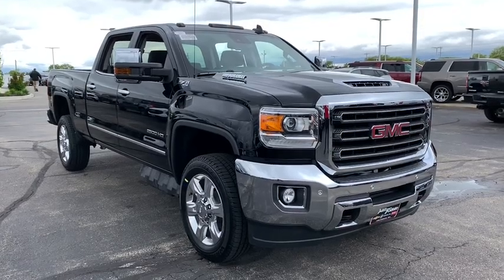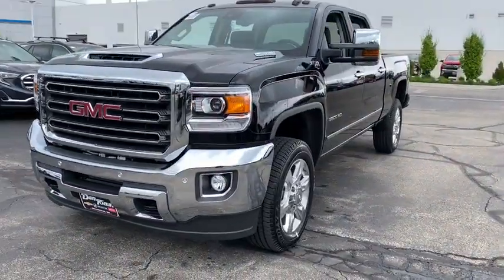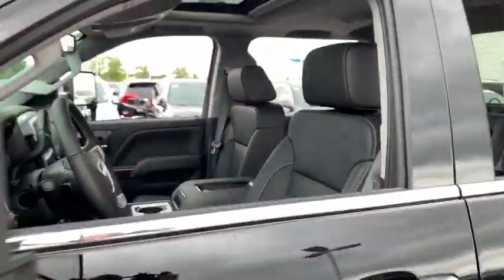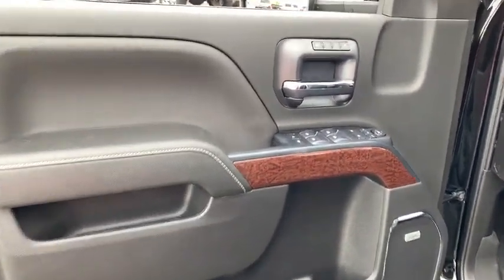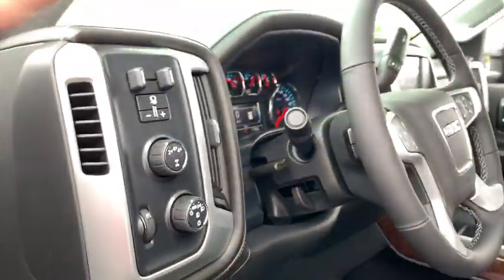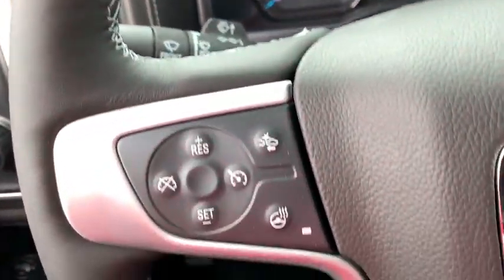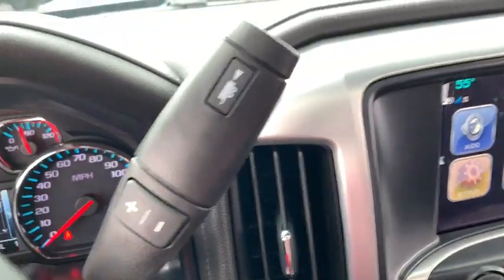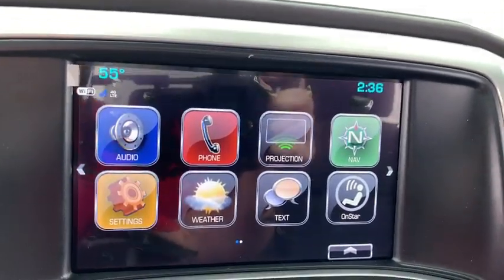2019 GMC Sierra 2500HD Dublin, Powell, Hilliard, Columbus, Westerville, OH 19TR816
Onyx Black N 2019 GMC Sierra 2500HD available in Columbus, Ohio at Dan Tobin Buick GMC. Servicing the Dublin, Powell, Hilliard, Westerville, OH area.

$8,828 off MSRP!brbrAllison 1000 6-Speed Automatic, 4WD, Jet Black Leather.br2019 GMC Sierra 2500HD SLT Onyx Black 4D Crew Cab Duramax 6.6L V8 Turbodiesel Allison 1000 6-Speed Automatic 4WDbrThis Vehicle has the following Equipment : Driver Alert Package (Forward Collision Alert), Duramax Plus Package (Bluetooth For Phone, Bose 6 Speaker Sound System, Chrome Power-Adjustable Heated Outside Mirrors, HD Radio, Radio: AM/FM/SiriusXM/HD w/Navigation, Single Slot CD/MP3 Player, SiriusXM Radio, and Ultrasonic Front & Rear Park Assist), Gooseneck/5th Wheel Prep Package, Heavy-Duty Handling/Trailering Suspension Package, Off-Road Suspension Package (Hill Descent Control), OnStar & GMC Connected Services Capable (GMC 4G LTE and GMC Connected Access), Preferred Equipment Group 4SA (110-Volt AC Power Outlet, 4.2 Diagonal Color Display Driver Info Center, Auto-Dimming Inside Rear-View Mirror, Chrome Bodyside Moldings, Chrome Door Handles, Chrome Mirror Caps, Color-Keyed Carpeted Floor Mats, Color-Keyed Carpeting Floor Covering, Deep-Tinted Glass, Digital Steering Assist, Driver & Front Passenger Vanity Mirror Visors, Dual-Zone Automatic Climate Control, Electric Rear-Window Defogger, Electronic Shift Transfer Case, Front Halogen Fog Lamps, Heated Power-Adjustable Outside Mirrors, Leather-Wrapped Steering Wheel, LED Cargo Box Lighting, Manual Tilt-Wheel/Telescoping Steering Column, Power-Adjustable Pedals For Accelerator & Brake, Rear 60/40 Folding Bench Seat (Folds Up), Rear Wheelhouse Liners, Remote Keyless Entry, Remote Locking Tailgate, Remote Vehicle Starter System, Steering Wheel Audio Controls, Theft Deterrent System (Unauthorized Entry), and Universal Home Remote), Trailering Equipment (Trailer Brake Controller), Allison 1000 6-Speed Automatic, 4WD, Jet Black Leather, 3.73 Rear Axle Ratio, 4.10 Rear Axle Ratio, 4-Wheel Disc Brakes, 6 Speakers, ABS brakes, Adjustable pedals, Air Conditioning, All-Weather Floor Liner (LPO), AM/FM radio: SiriusXM, Assist Steps Not Desired or Alternate Step Desired, Auto-dimming door mirrors, Auto-dimming Rear-View mirror, Automatic temperature control, Bodyside moldings, Brake assist, Bumpers: chrome, CD player, Chrome wheels, Compass, Delay-off headlights, Driver door bin, Driver vanity mirror, Dual 150 Amps & 220 Amps Each Alternator, Dual front impact airbags, Dual front side impact airbags, Electronic Stability Control, Engine Block Heater, Exhaust Brake, Exterior Parking Camera Rear, Floor Mounted Console, Front 40/20/40 Split Bench Seat, Front anti-roll bar, Front Center Armrest w/Storage, Front dual zone A/C, Front fog lights, Front Full Feature Ventilated Bucket Seats, Front License Plate Kit, Front reading lights, Front wheel independent suspension, Fully automatic headlights, Garage door transmitter, Heated & Ventilated Front Bucket Seats, Heated door mirrors, Heated Driver and Front Passenger Seats, Heated front seats, Heated Leather Wrapped Steering Wheel, High Idle Switch, High-Intensity Discharge Headlights, Illuminated entry, Leather Appointed Seat Trim, Low tire pressure warning, Memory seat, Occupant sensing airbag, Outside temperature display, Overhead airbag, Overhead console, Panic alarm, Passenger door bin, Passenger vanity mirror, Power door mirrors, Power driver seat, Power passenger seat, Power steering, Power Sunroof, Power windows, Power-Adjustable Heated Outside Mirrors, Premium audio system: GMC Infotainment System, Radio: AM/FM/SiriusXM/HD, Rear reading lights, Rear seat center armrest, Rear step bumper, Rear window defroster, Remote keyless entry, Security system, Smoked Amber Roof Marker Lamps, Speed control, Speed-sensing s  $1,423 - Exp. 07/02/2019.  MUST BE A CURRENT OWNER OF A 2005 MODEL YEAR OR NEWER GM VEHICLE. Not available with special finance, lease, and some other offers. Take retail delivery by 7/1/19. See dealer for details. $6,405 - Exp. 07/02/2019 $1,000 - Exp. 07/02/2019. Must finance through GM Financial to receive this incentive.  Good through
Preferred Equipment Group 4SA,4.10 Rear Axle Ratio,3.73 Rear Axle Ratio,Wheels: 20 6-Spoke Polished Aluminum,Front 40/20/40 Split Bench Seat,Front Full Feature Ventilated Bucket Seats,Leather Appointed Seat Trim,Heated & Ventilated Front Bucket Seats,Heated Driver and Front Passenger Seats,Driver Alert Package,Radio: AM/FM/SiriusXM/HD,Radio: AM/FM/SiriusXM/HD w/Navigation,SiriusXM Radio,Bose 6 Speaker Sound System,Electric Rear-Window Defogger,Color-Keyed Carpeting Floor Covering,Heated